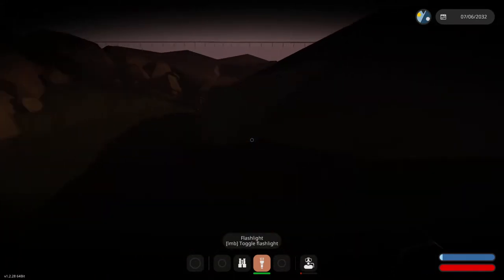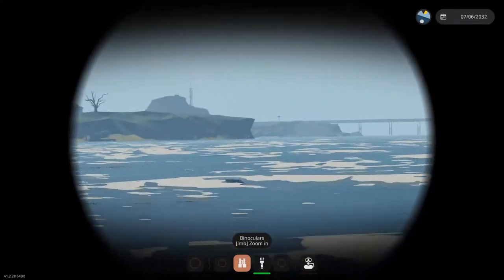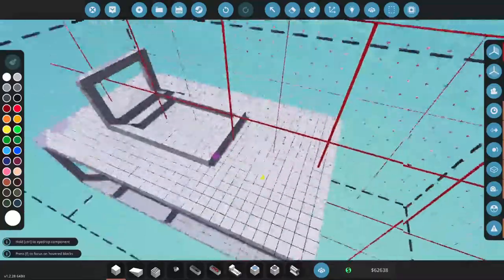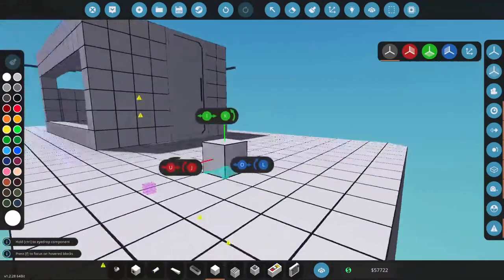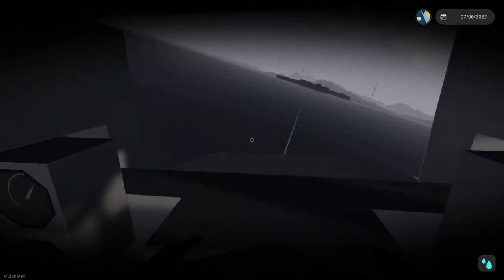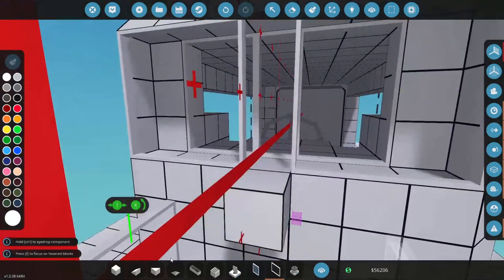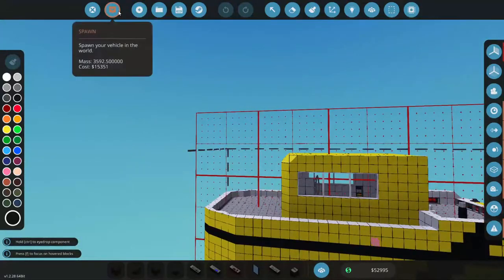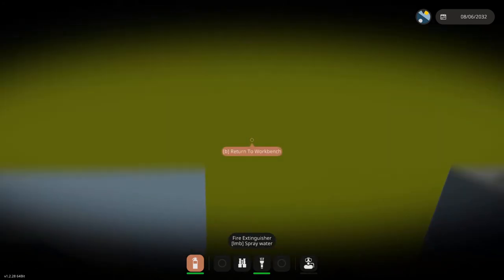Stormworks Livestream! Episode 5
Hello! Here is the fifth Stormworks Stream.

I'm doing survival mode,. That means limited funds, and have to earn money by doing missions. Time to figure out how to make some boats, ships, planes, and helicopters!

In this episode, we start on the little Tug Boat that could!

This was streamed on 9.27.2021, on Twitch, and the video is not edited what so ever.

Survival difficulty options add an extra level of difficulty to your search and rescue operation with the most in depth and advanced game features including: advanced engine and fuel mechanics, LUA based micro controllers, vehicle damage, spreadable fire, and a variety of player damage types that can result in player deaths including:fall / impact damage fire damage prolonged exposure to the sea resulting in hypothermia mechanical damage (rotor blades)water pressure damage...and sharks!

Vehicle Design
Construct vehicles by placing blocks in a rich editing suite, customize them with your own design and program their behaviour using the powerful in-game logic system. Choose from a wide array of components to assemble your own rescue helicopters, boats, submersibles and more…Navigate, Steer, PilotTake to the sea, land or sky in your newly created vehicle. Navigate through over 15,000 square kilometres of ocean and islands in an amazingly dynamic world. Players will need to ensure that they create the right vehicle for the job as every mission is unique.

Run Your Own Coast Guard